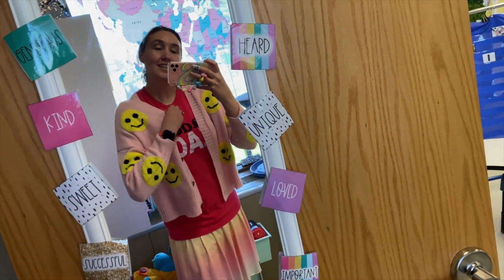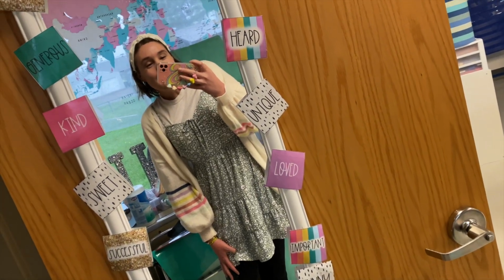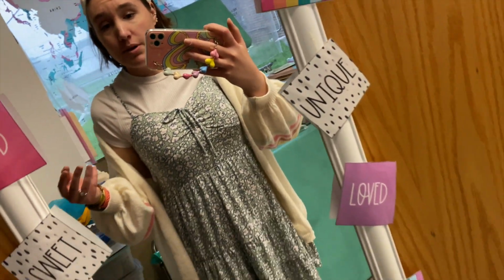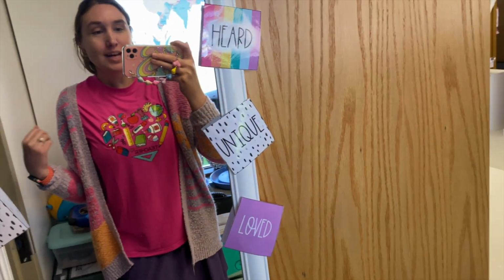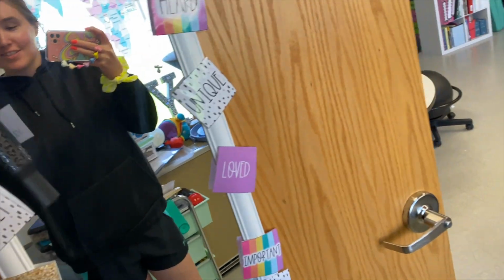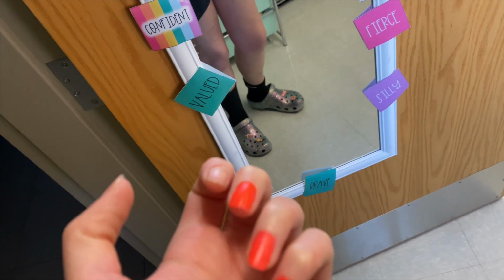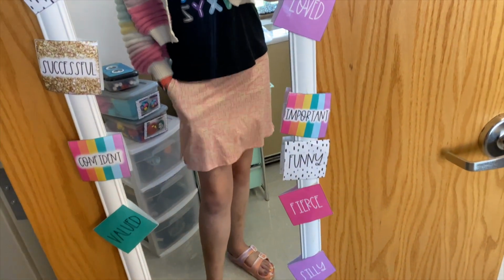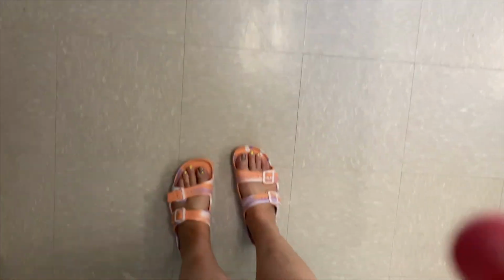a week of teacher outfits!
★ SOCIAL ★

Classroom wishlist:

glitter crocs
sprinkle headband
white flower headband
croc charms
capri legging
school supply shirt
smile cardigan
ombre skort
abc shirt